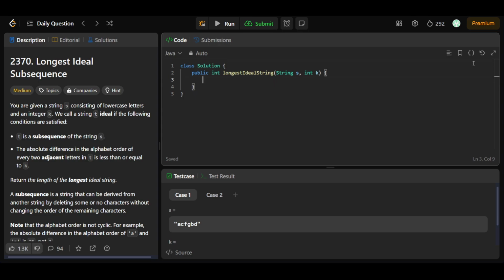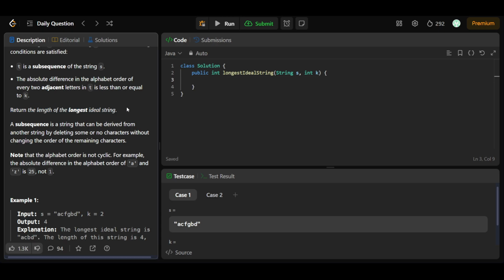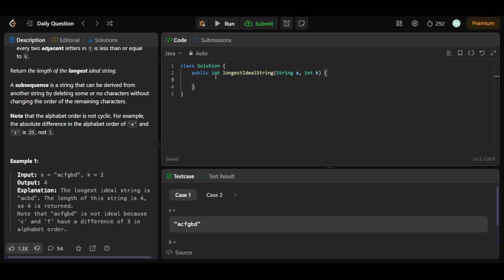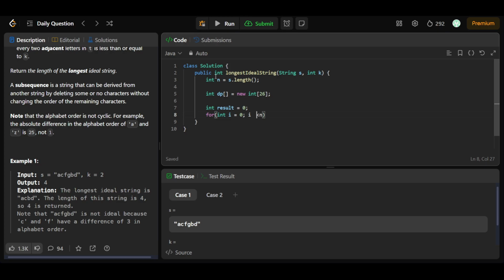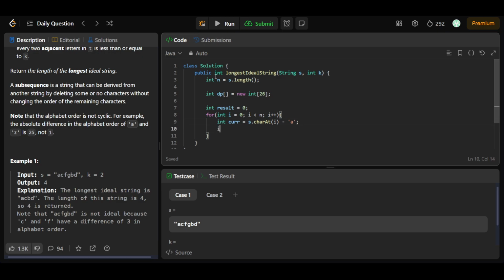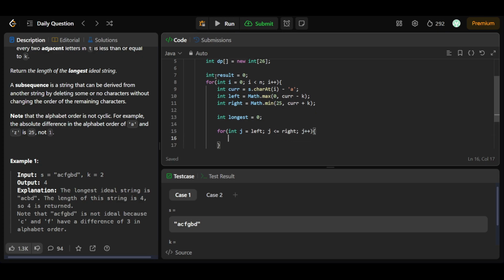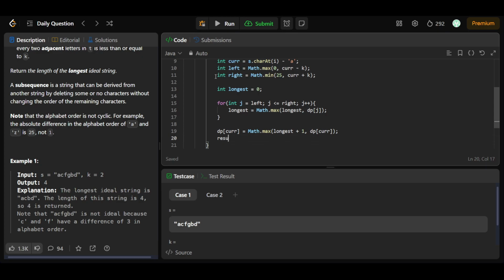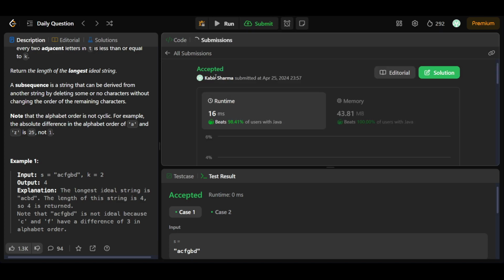LEETCODE DAILY QUESTION 2370 | Longest Ideal Subsequence | Is Kabir Coding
In this video I'll be solving LeetCode daily question 2370. Longest Ideal Subsequence by Dynamic Programming.